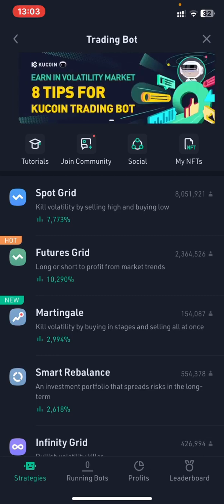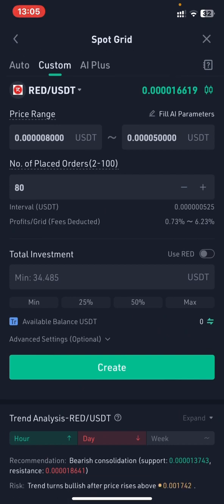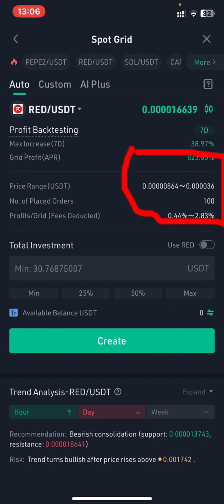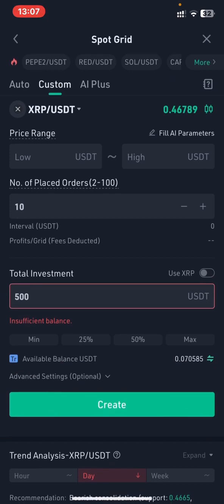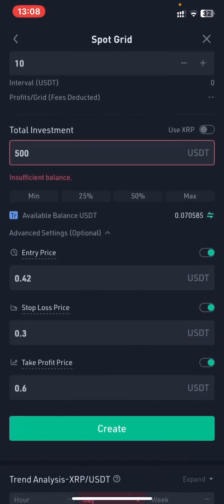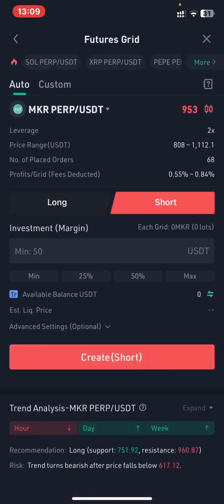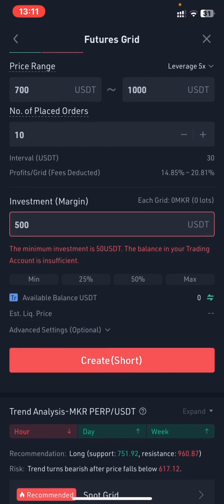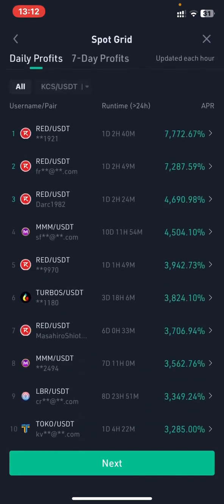How To Use Kucoin trading bot (how to make money online)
in this video i will talk about kucoin trading bot.

Risk Warning: Digital asset prices are subject to high market risk and price volatility. The value of your investment may go down or up, and you may not get back the amount invested. You are solely responsible for your investment decisions and Binance is not liable for any losses you may incur. Past performance is not a reliable predictor of future performance. You should only invest in products you are familiar with and where you understand the risks. You should carefully consider your investment experience, financial situation, investment objectives and risk tolerance and consult an independent financial adviser prior to making any investment.